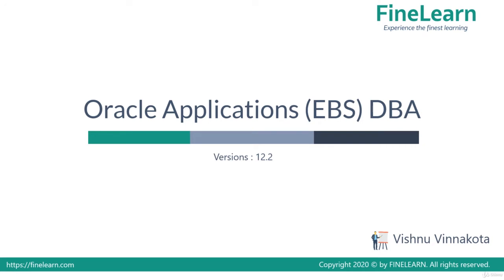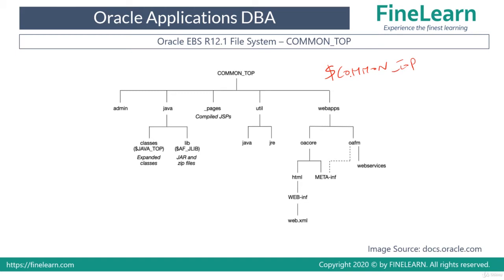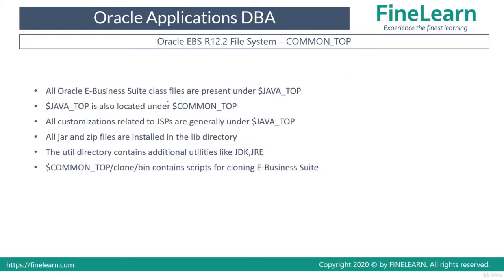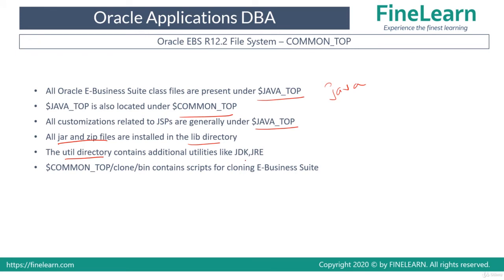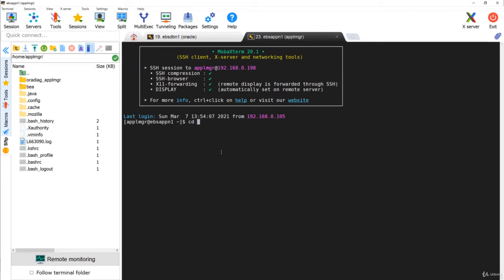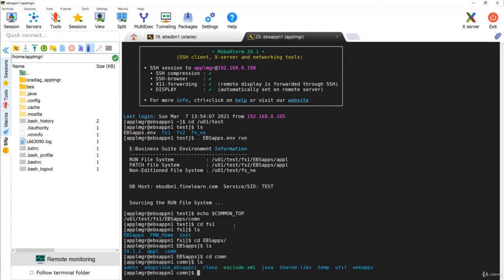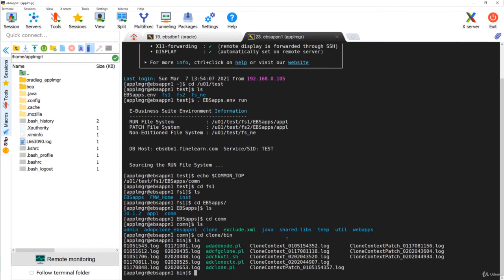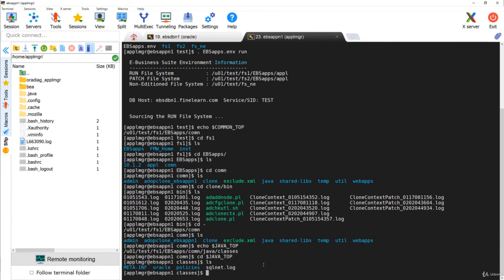What is COMMON TOP in Oracle EBS - Oracle Apps DBA - E-Business Suite R12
What you'll learn:
System Administration
Concurrent Processing